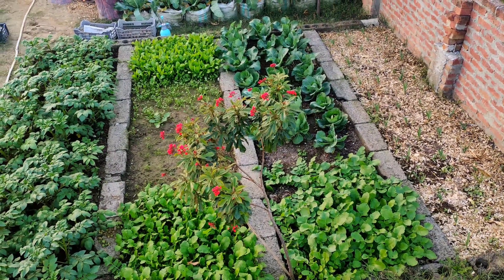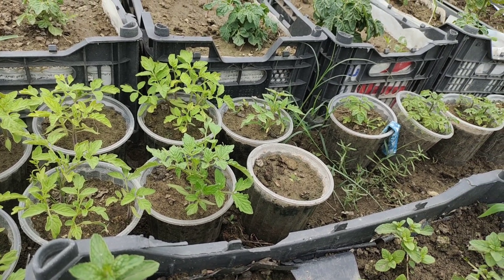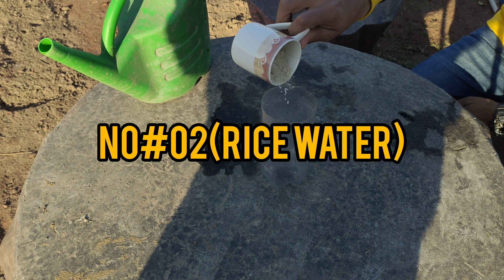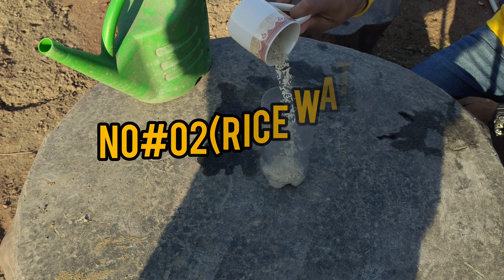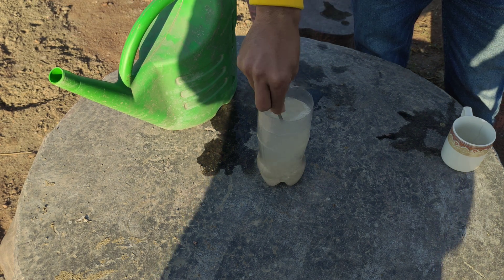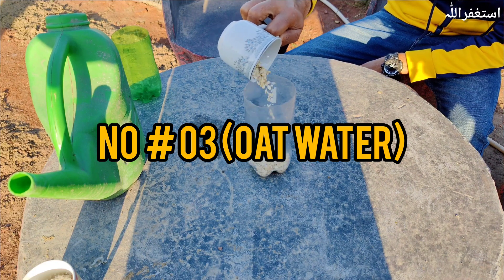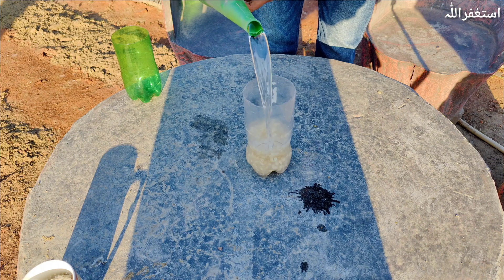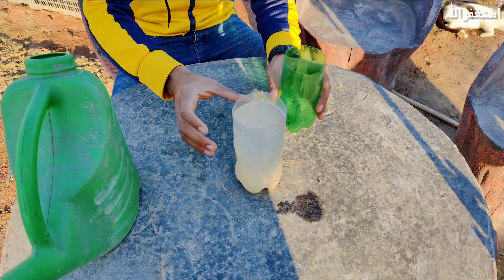Tomato seedlings grow like crazy if you inject them with these Fertilizers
Tomato seedlings grow like crazy if you inject them with this Fertilizers

Just like people need the right nutrients to stay healthy and strong, plants need certain nutrients to grow and develop properly. Good plant nutrition makes sure that plants have all the things they need to do their many physiological functions well. Young plants are particularly vulnerable, often succumbing to withering, but by incorporating specific ingredients, their growth can be significantly enhanced.